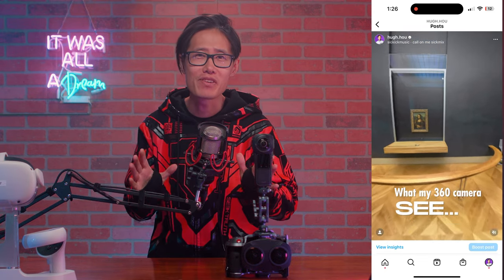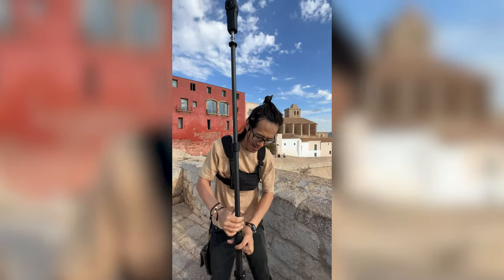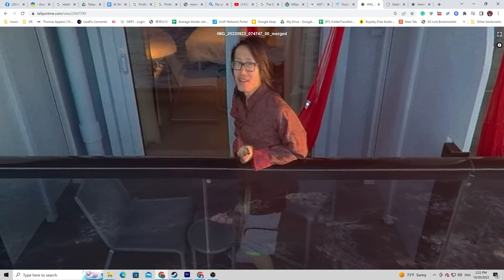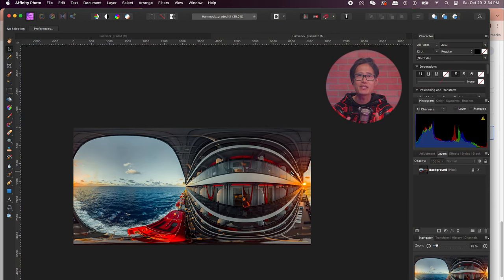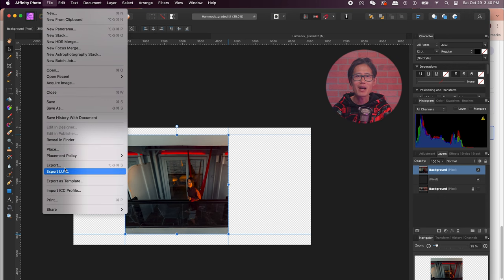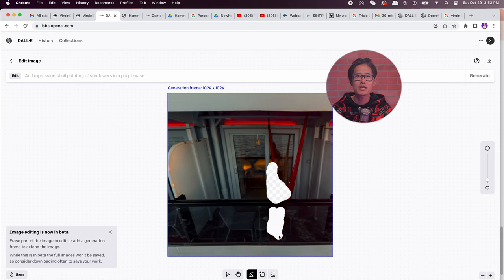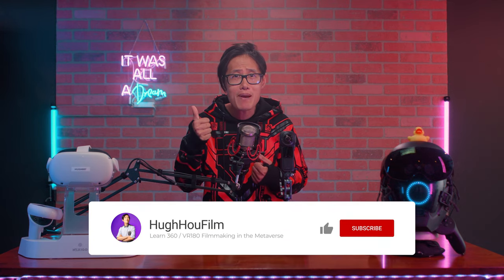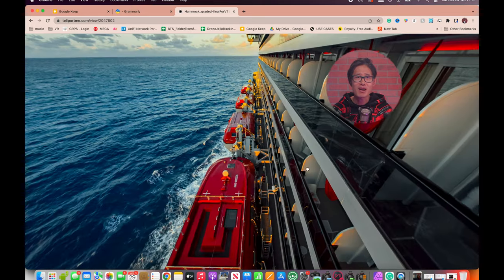Use AI to Remove ANYTHING from Photo - OpenAI Dall-E 2 & Stable Diffusion 360 Virtual Tour Tutorial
Time to learn AI and use it to help you get better 360 photos in your Virtual Tour business! The best part is, this workflow is FREE and can remove anything after you shoot your 360 photos! It is like having SUPER POWER (as Black Adam or Superman!)
We will cover both Adobe Photoshop and Affinity Photo workflows. And we will use OpenAI DALL·E 2 and the FREE Stable Diffusion inpainting to achieve the same result. So you have all the knowledge to master AI in 360 Virtual Tours.
Even if you are not in the 360 virtual tour business, the knowledge you learn here will apply to your regular photo editing workflow to make you a better artist and photographer! So what are you waiting for? Get a cup of coffee and dive right in with me!

0:00 - Introduction: Use AI in photo editing
1:10 - Virtual Tour challenge nowadays
2:27 - A real case study - Insta360 One RS 1" 360 HDR Photo
3:11 - How to shoot 360 virtual tours for success
4:50 - Open AI Dall-E 2 Pros & Cons
5:11 - Stable Diffusion Pros & Cons
5:51 - Affinity Photo AI inpaint removal workflow
8:04 - DALL-E 2 Inpainting Workflow
9:14 - How to merge DALL-E 2 result into 360 photo
11:10 - Adobe Photoshop AI inpaint removal workflow
12:29 - Stable Diffusion Inpainting Workflow
17:00- What is next?

📝Hugh's Notes: I think OpenAI Dall-E 2 generates a better result in general. Stable Diffusion need a very descriptive prompt and still how to nail good options until several tries. I am no Stable Diffusion expert here.

➜ My long pole
➜ The base you need